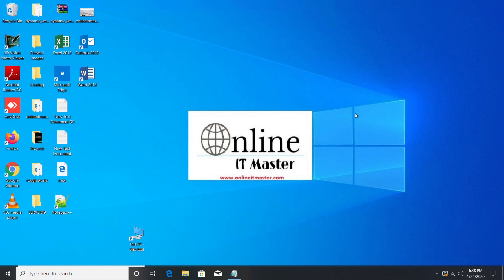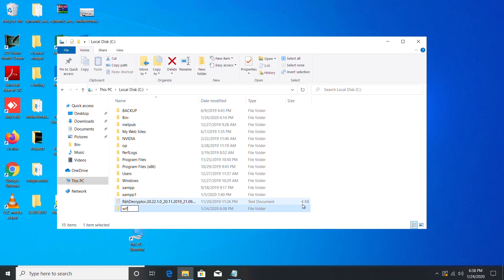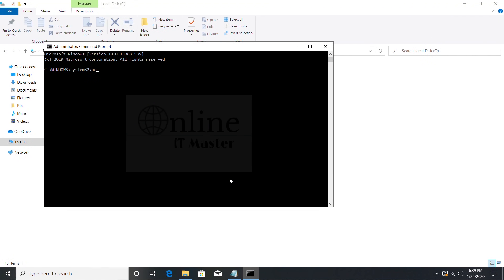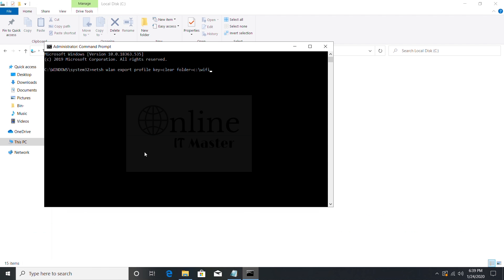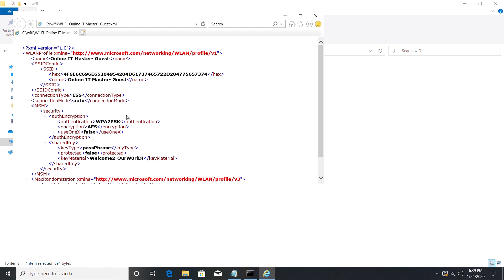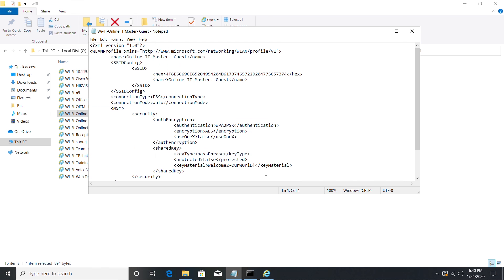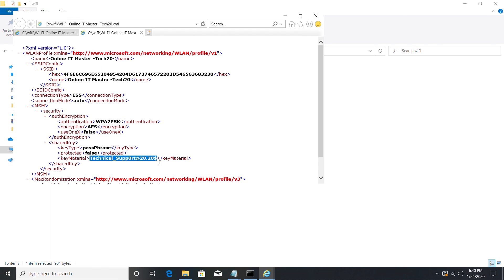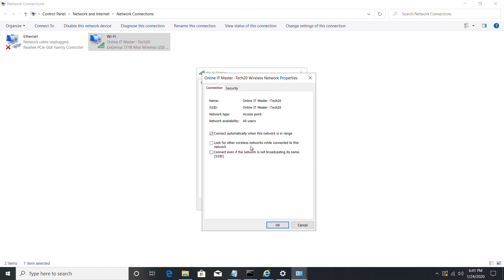ONE COMMAND TO SHOW WIFI HISTORY. Show all previously saved wireless details in your windows 10 PC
how to show previously connected  wifi  history in your system with command prompt?

Only one command to find all previously saved wifi profiles on Windows 10/8.1/8/7 .
Simple and quick method to get all previously saved wireless details on PC/Laptop. This method will help you to get all wlan network details on your windows 10 laptop using cmd (Command prompt). It will export the entire wireless profiles to a folder.

Command-  netsh wlan export profile key=clear folder=c:\wifi

Here is the simple step to show all saved Wi-Fi network history in your system with only 1 command .Wificmd . Please watch it.

• 👇 Import and Export All Wifi profiles from one system to another system.(wifi profleibackup & Restore)